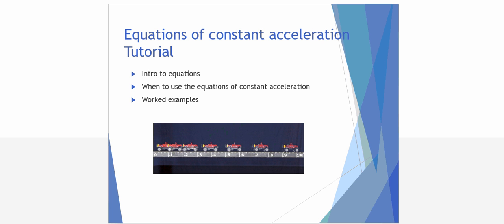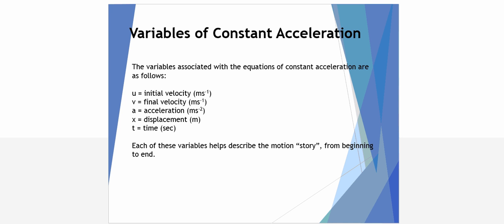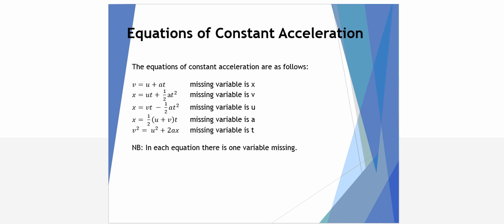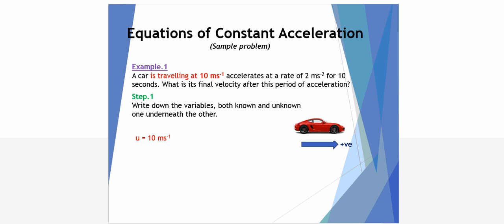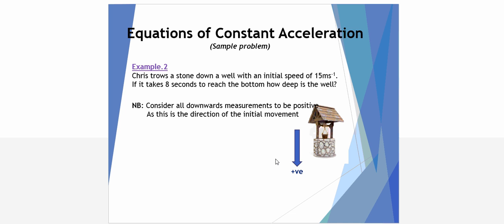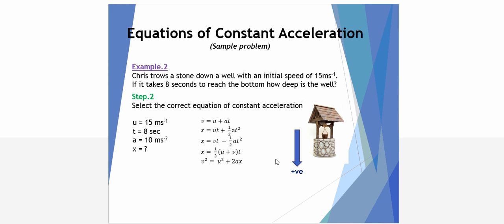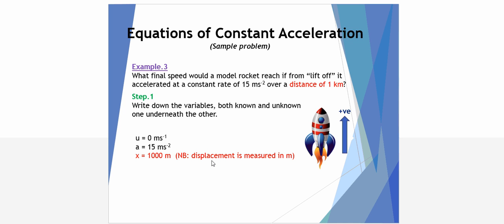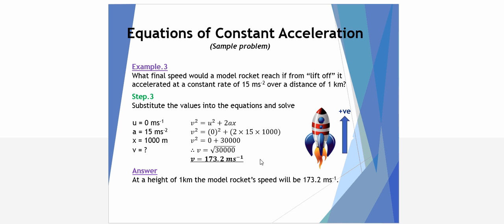Equations of constant acceleration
This tutorial video examines Motion Physics at the VCE Year 11 level.  It focuses upon the the equations of constant acceleration.